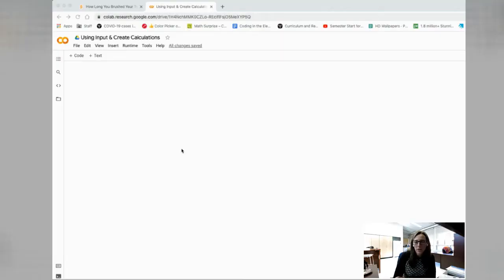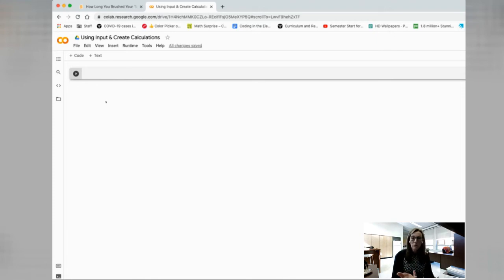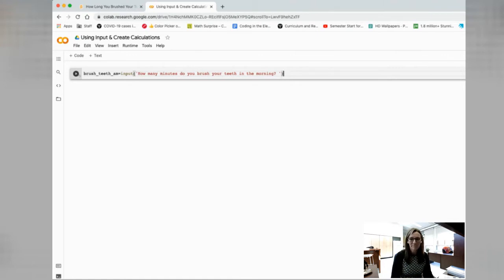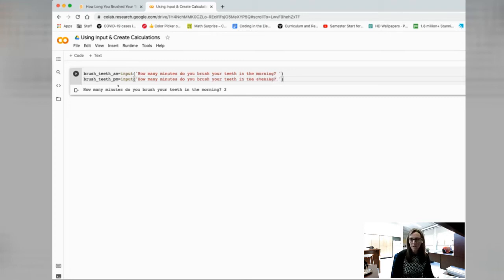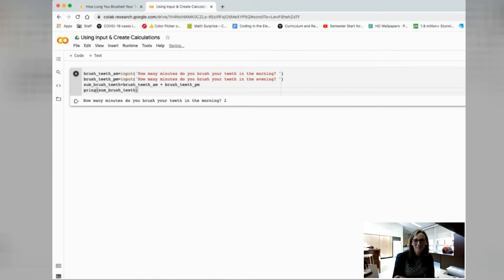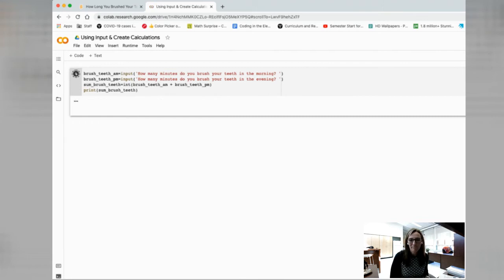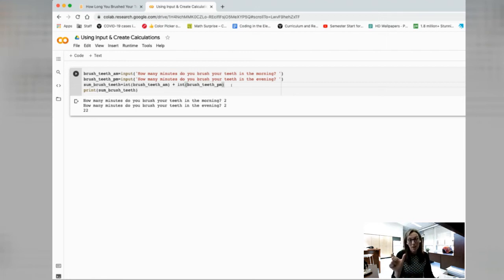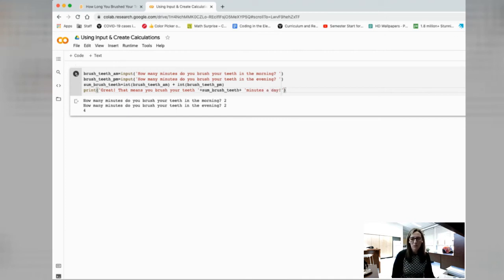Python: Input & Calculations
This video will give you more practice creating variables, and using the print and input function. I am going to take you a step further and show you how to use input values for calculations. It is important that we tell Python when we need to convert an input value to an integer so that we can use it for calculations. We will also need to use 'str' to convert back to string value to display in our print function. Sounds complicated, but I promise it isn't.

For more practice in learning how to program with Python using Google Colab, visit our Python Coding Challenges page on our TLDSB Coding